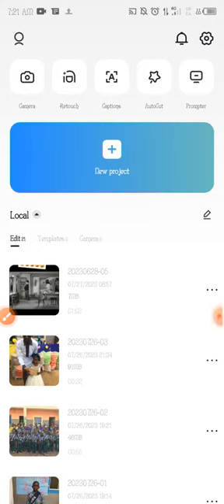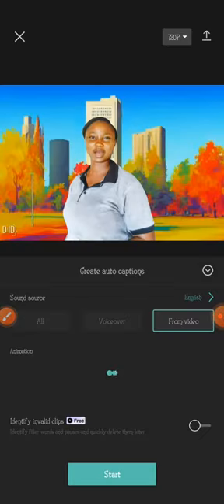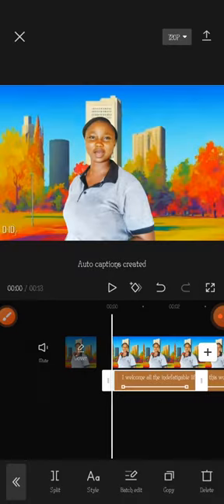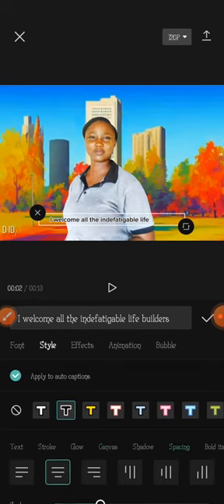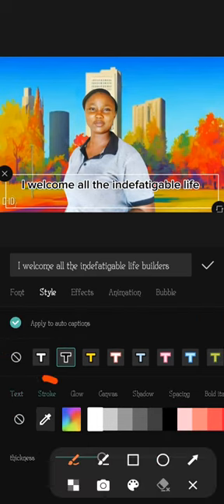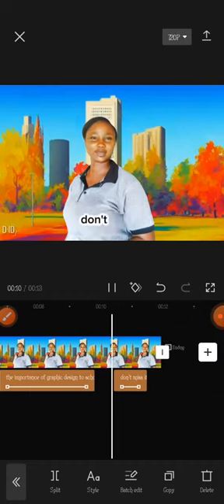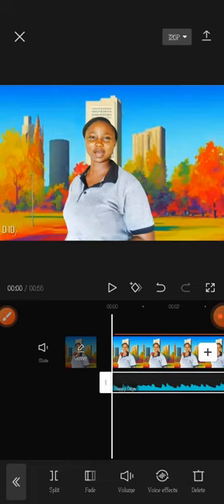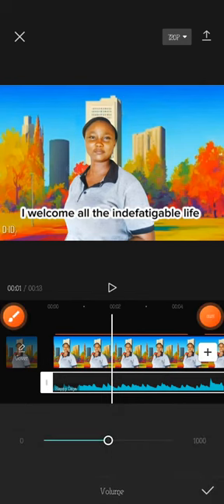HOW TO USE CAPCUT 2